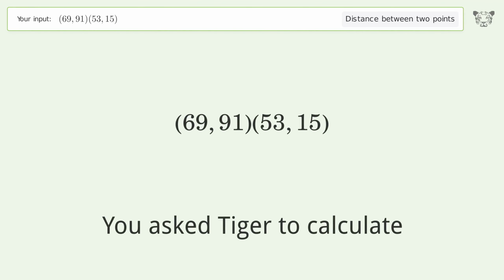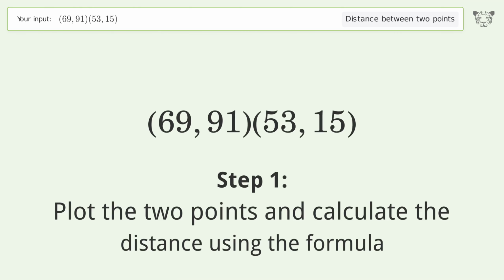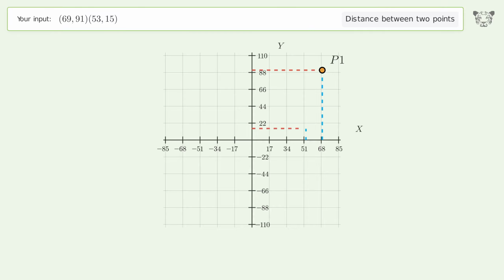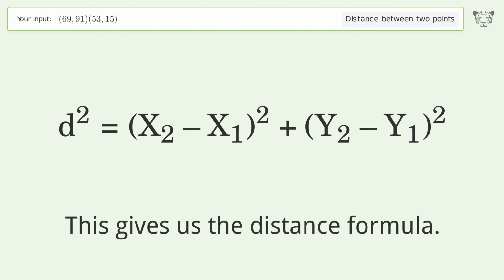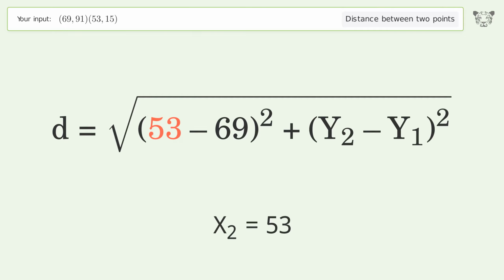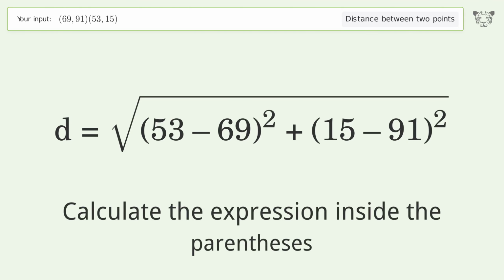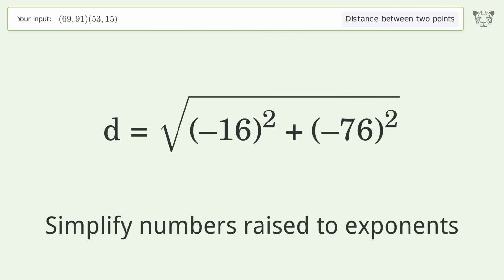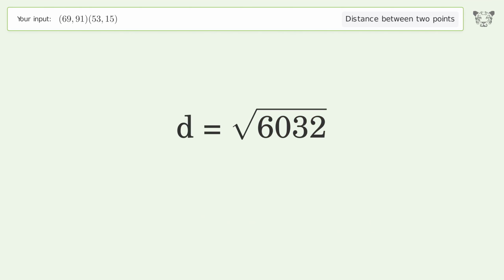Find the distance between two points p1 (69,91) and p2 (53,15): Step-by-Step Video Solution